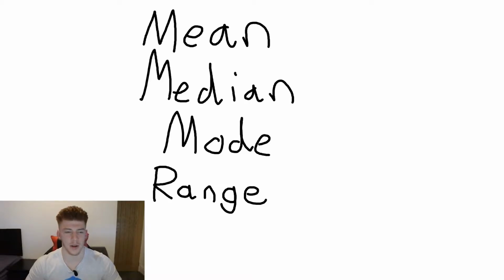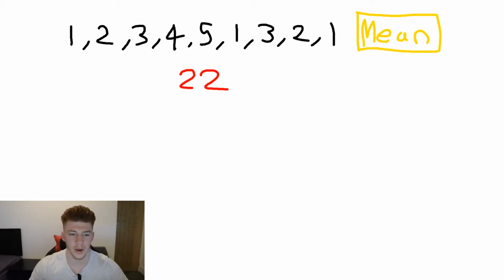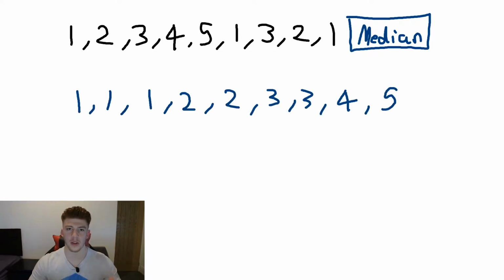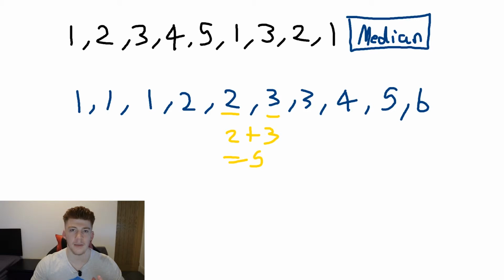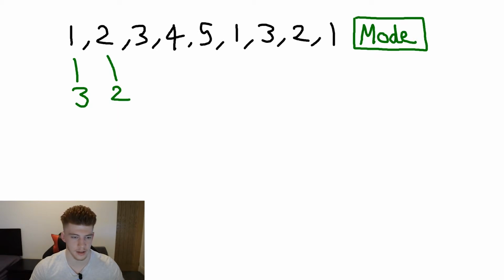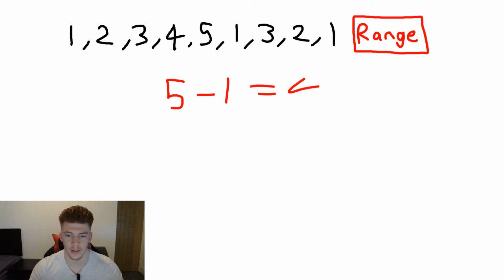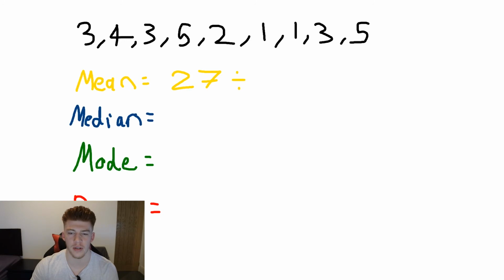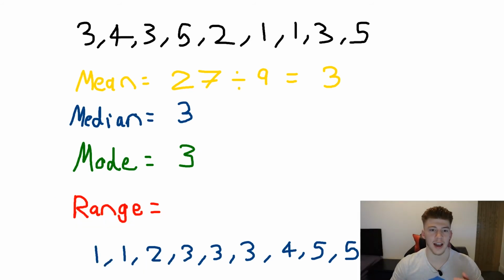Tezla Maths # 4 MMMR